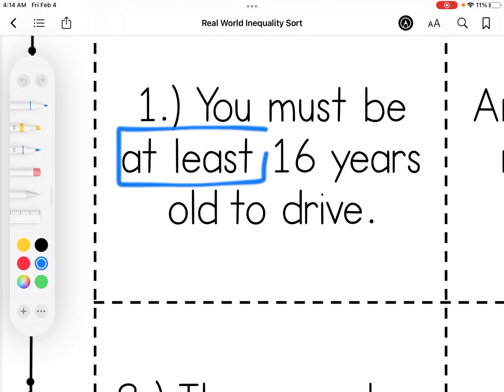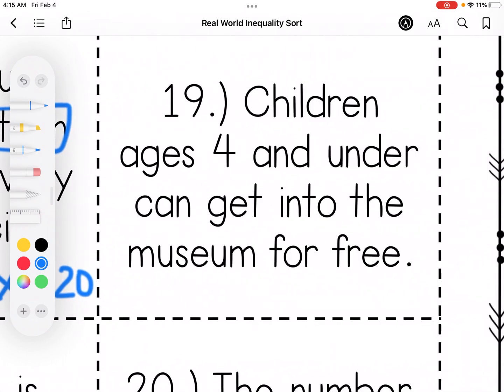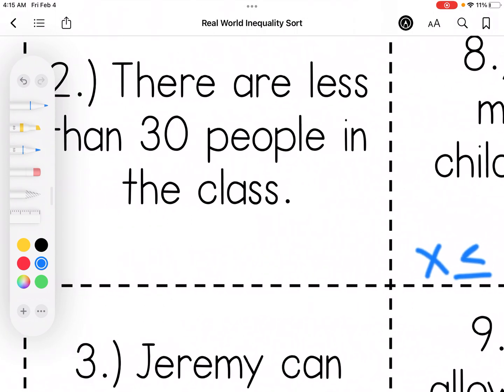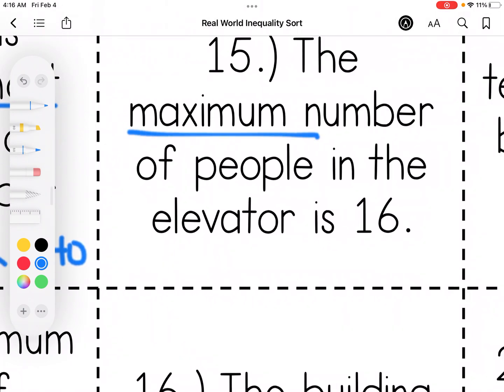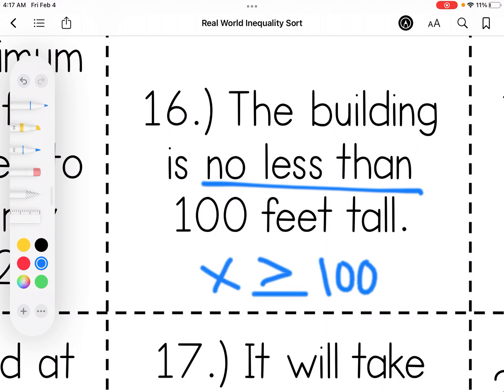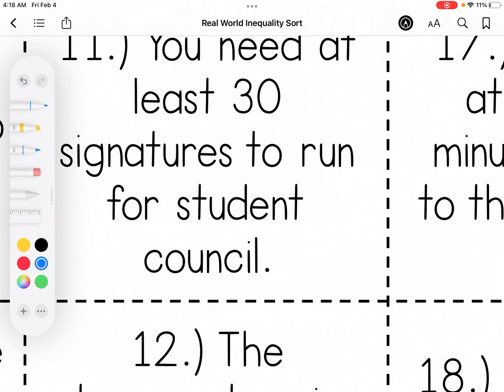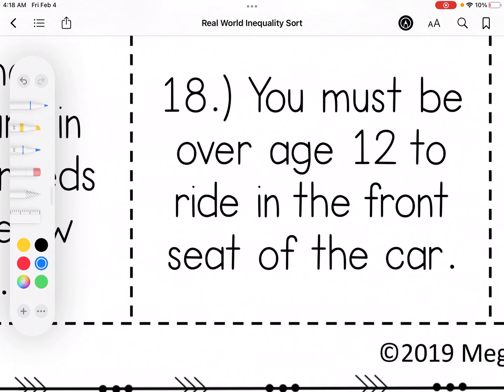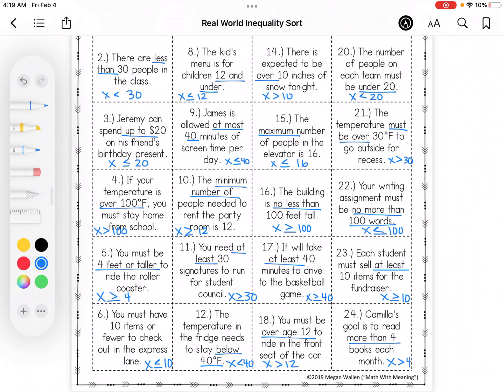Unit 6: Real World Inequalities Sort